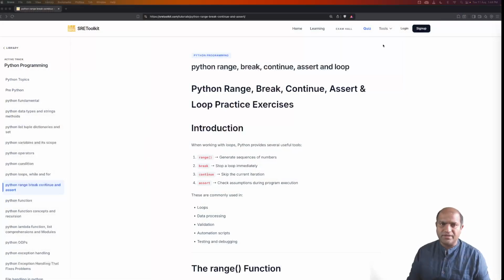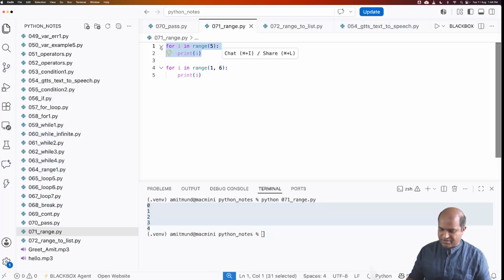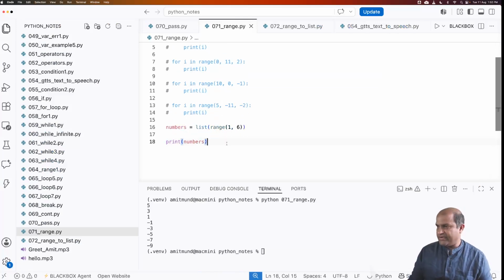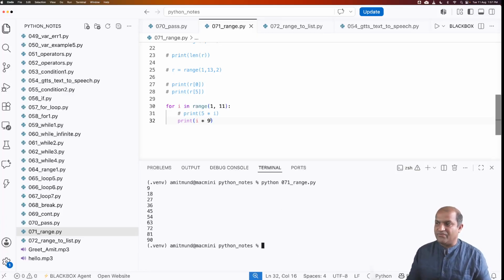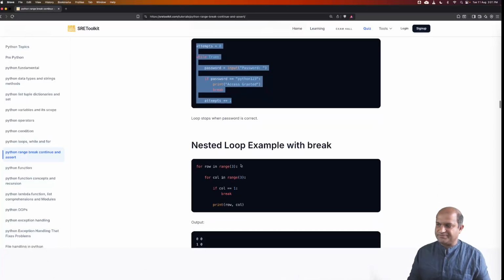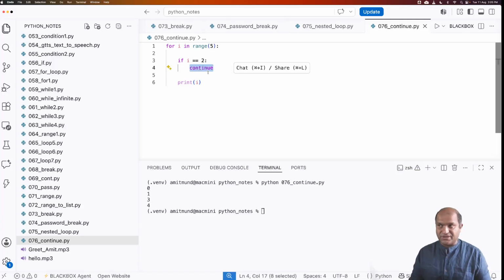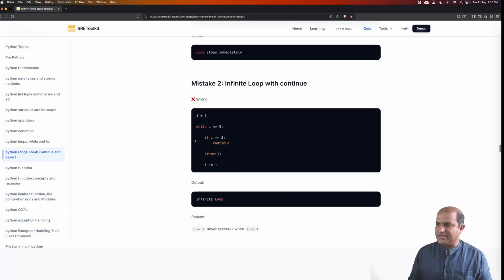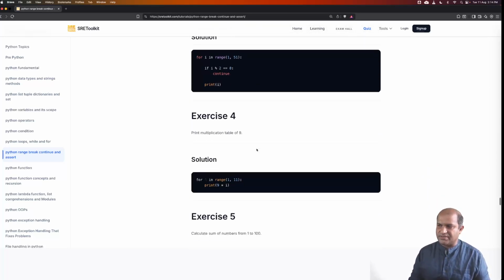Python (range break continue and assert)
A detail walk though, python "range" along with break, continue and assert.